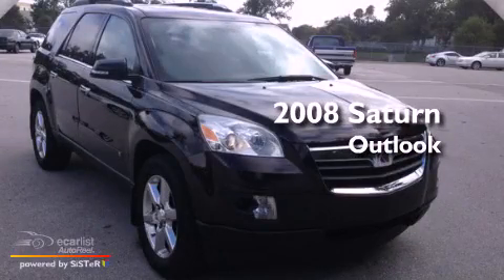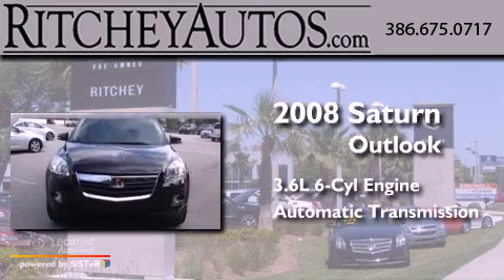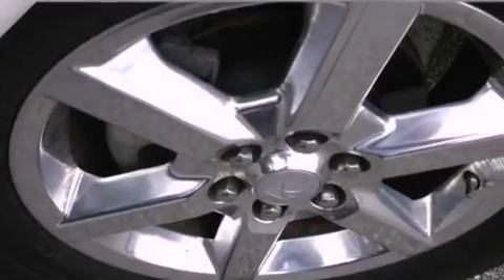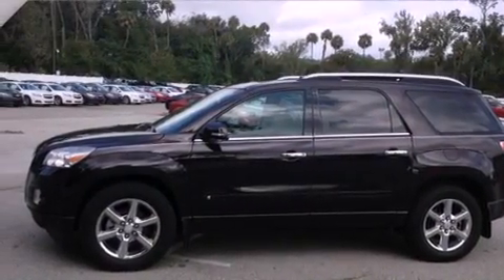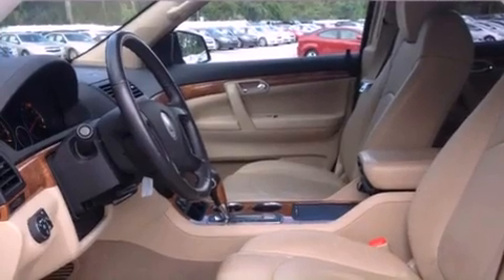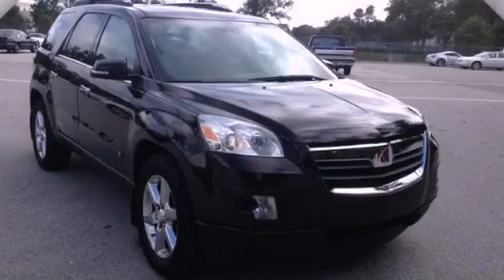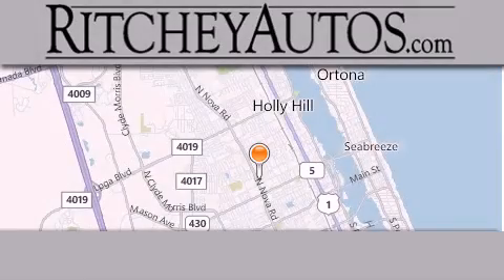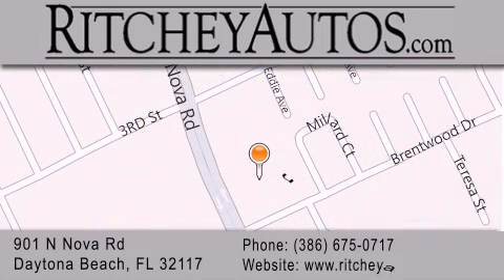Pre-Owned 2008 Saturn Outlook Daytona Beach FL 32117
Year : 2008
 Make : Saturn
 Model : Outlook
 Engine : 3.6L Variable Valve Timing V6 (Dual exhaust: 275 hp (205kW) @ 66
 Trans . : Automatic
 Exterior : Black
 Miles : 34,845
 Interior : Other